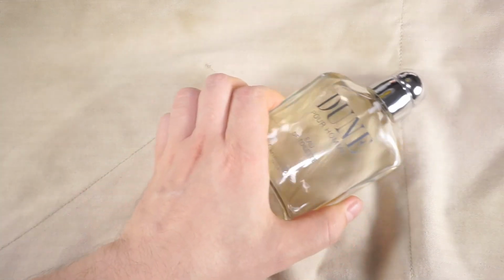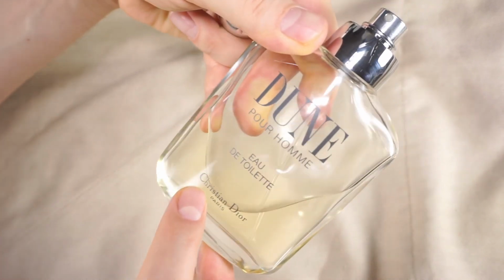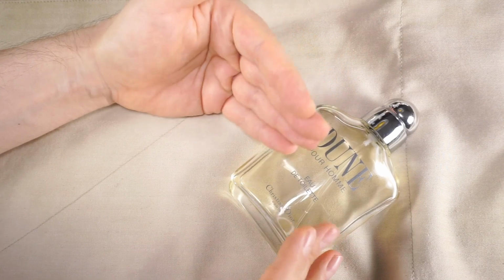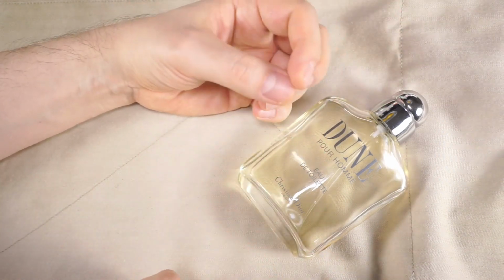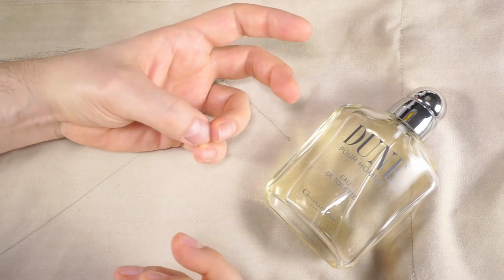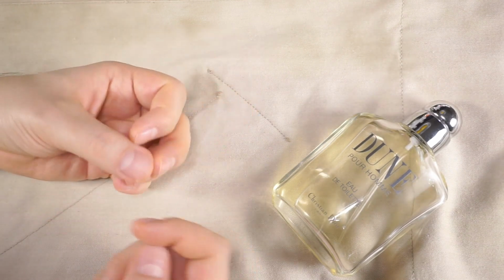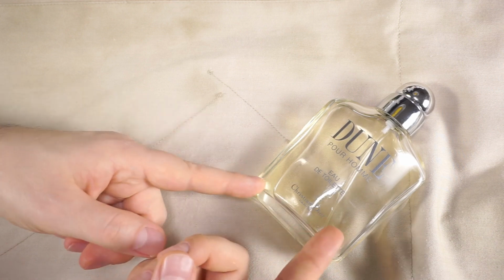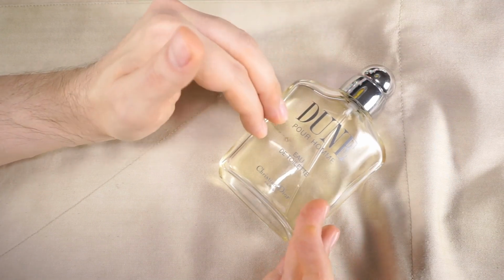Dior DUNE POUR HOMME Perfume Review - The Intriguing Male Fragrance by Christian Dior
Dior DUNE POUR HOMME Perfume Review - The Intriguing Male Fragrance by Christian Dior. This video is a re-run of my original video upload from September 21st, 2019 from my main channel as I am moving all my perfume reviews to my new channel which is dedicated to fragrances exclusively. I hope you enjoy it.